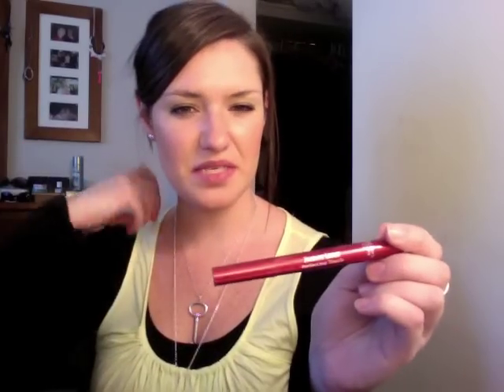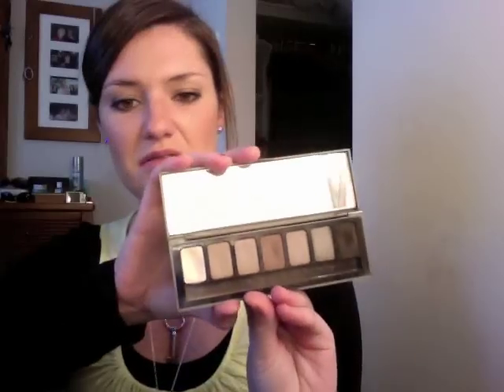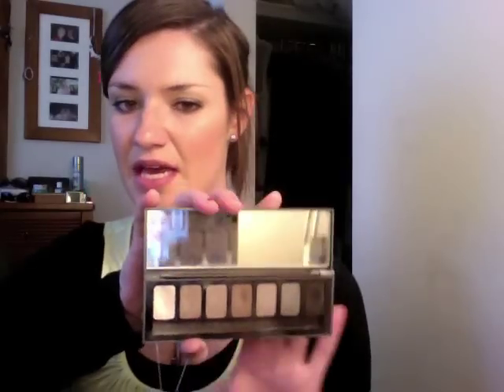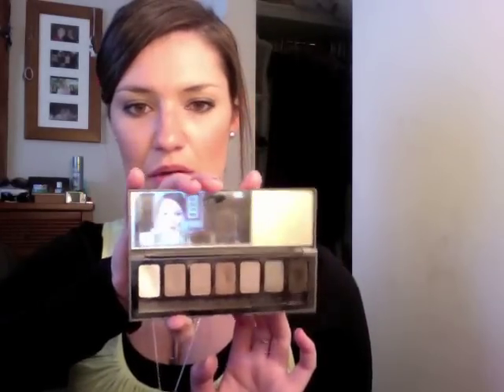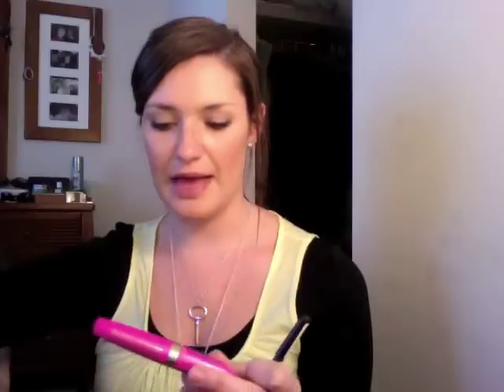Getaway Make Up Bag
What I'm taking:
Laura Mercier Tinted Moisturiser in Nude
MAC Studio Fix Powder in NW25
Clarins Instant Light Radiant Touch in 1
MAC Studio Finish Concealer in NC20
NARS Laguna
Benefit Moon Beam
MAC Stereo Rose
Bobbi Brown Neutral Shadow Palette
Rimmel Volume Flash Mascara
Rimmel Soft Kohl in Black
Two Faced Shadow Insurance
L'Oreal Brow Colourist in Mocha
Estee Lauder Lipstick in Starlet Peach
Benefit Her Glossiness in My People Your People